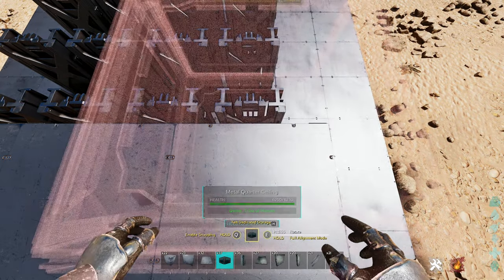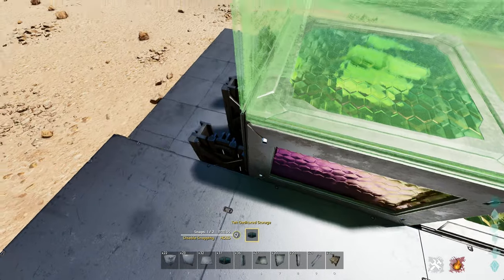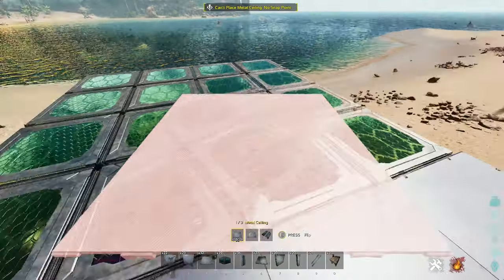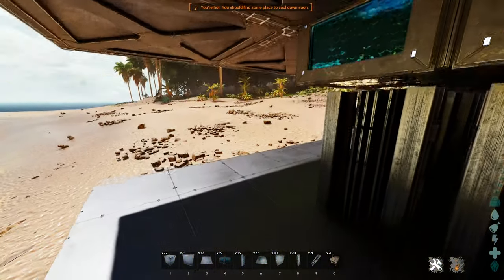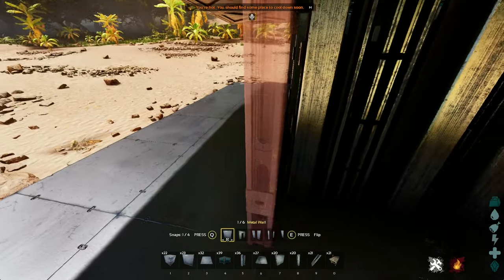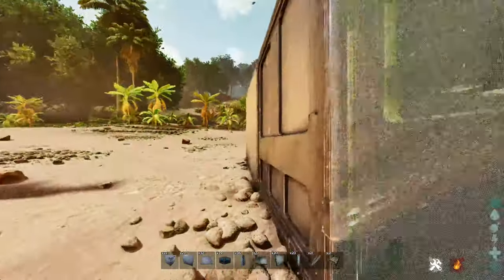TEK DEDICATED STORAGE FLOOR UPDATED! - ARK: SURVIVAL ASCENDED GUIDE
In this guide, I show how to place tek dedicated storage to make a floor for a crafting station in ARK: Survival Ascended.

If you want guides on anything ASA related, let me know and I'll see what I can do.